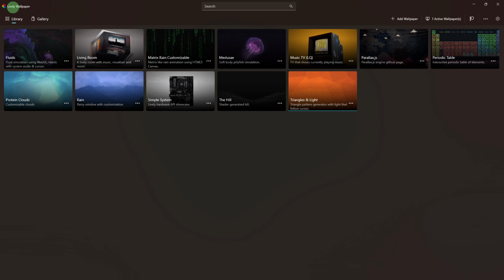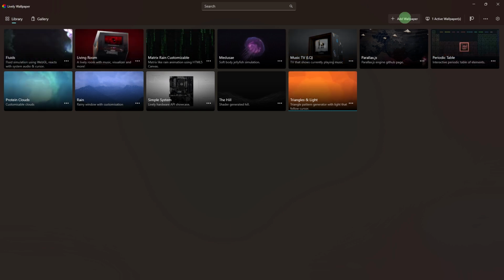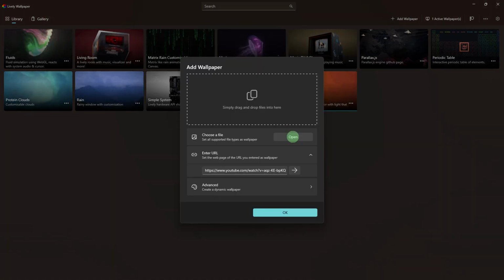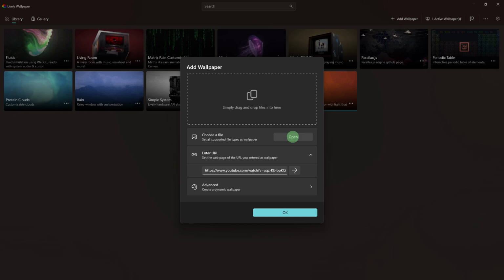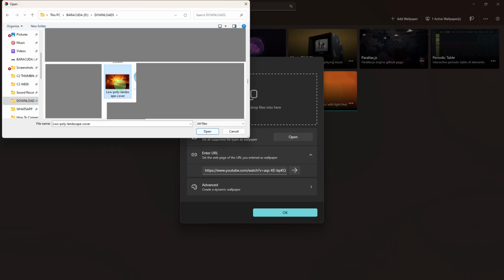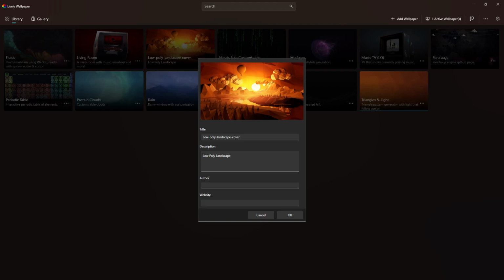How To Add More Wallpapers In Lively Wallpaper (Quick & Easy)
This tutorial will cover how to add more wallpapers in Lively Wallpaper. Use this method to get more wallpaper options to choose from for your desktop.